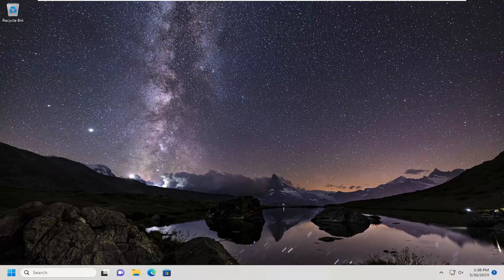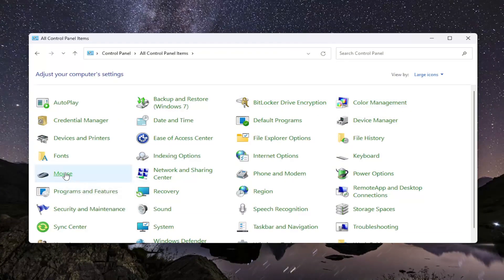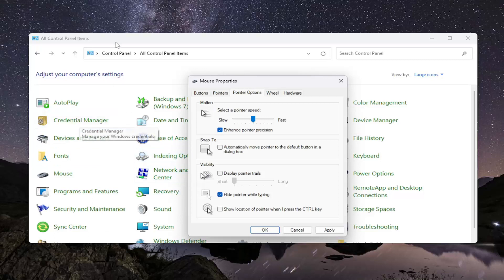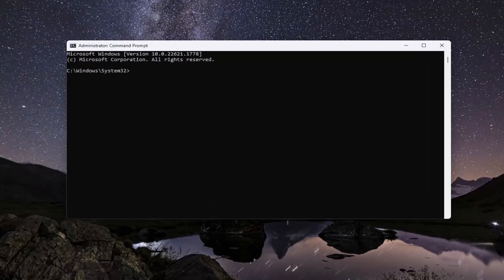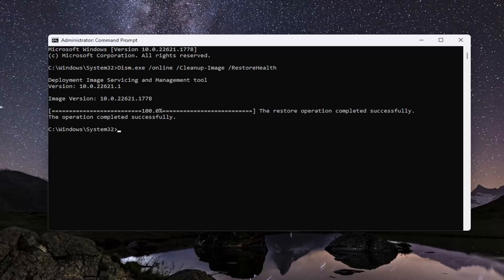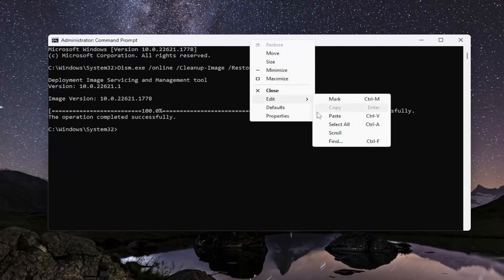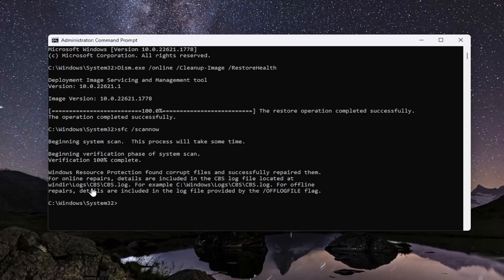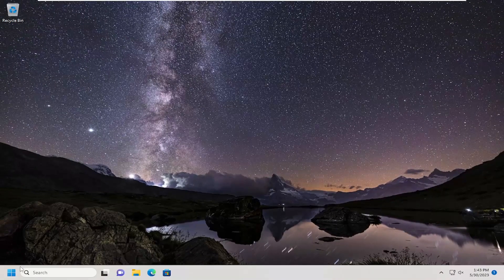How To FIX Mouse Cursor Moving in the Opposite Direction on Windows 10 / 11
Commands Used:
Dism.exe /online /Cleanup-Image /RestoreHealth
sfc /scannow

Your mouse could be scrolling the wrong way for various reasons. Thankfully, this issue is often easily fixable, but instructions vary depending on your device. If you’re unsure how to invert your mouse, read our detailed guide.

The debate in online communities about whether the mouse or the keyboard is the most essential part of a system can go on forever. But when there is an issue with your mouse pointer, you have to leave everything aside and you can’t rest until you have found a permanent fix for the issue. In this article, we have curated the best solution for a rare issue of mouse pointers going in the wrong direction. Moving the pointer to the right side and it is moving left on the screen or vice-versa? Just follow these easy steps.

why does my mouse move in the opposite direction
mouse is moving in the opposite direction
mouse moving in opposite direction
my mouse pointer is moving in the opposite direction
mouse cursor moves opposite direction
mouse is moving in opposite direction

Some Windows users have reported that their mouse cursor is moving in the opposite direction. When they move their mouse to the left, the cursor moves to the right and vice-versa. According to them, restarting the device fixes the issue but the problem appears again after some time. If you are experiencing such an issue on your Windows device, the solutions provided in this tutorial may help you.